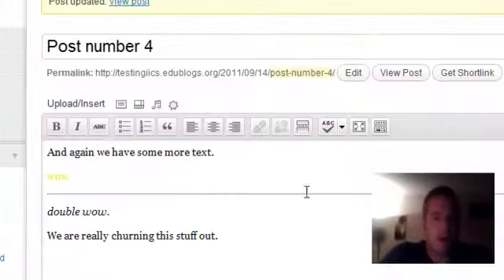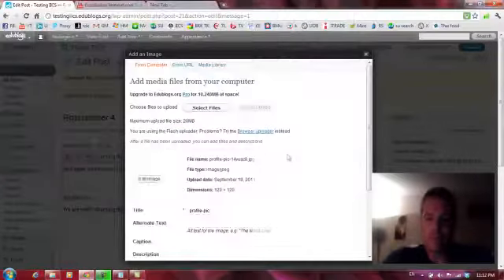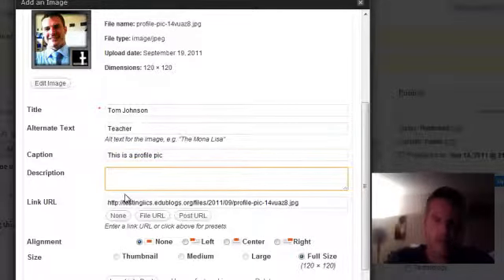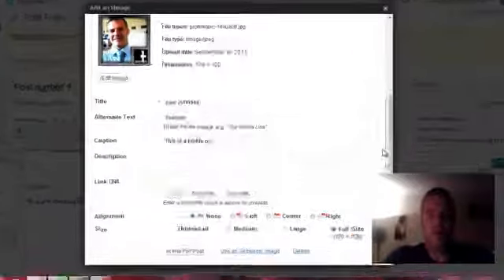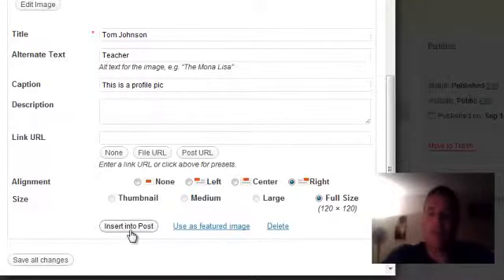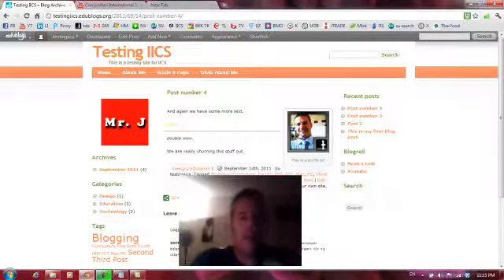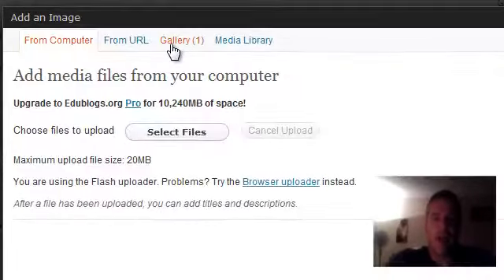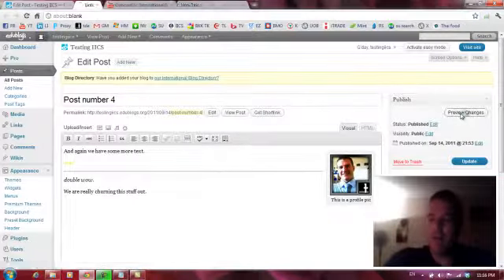Blogging: Adding Images from Computer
This video shows how to upload images from your computer on to your Edublogs post.